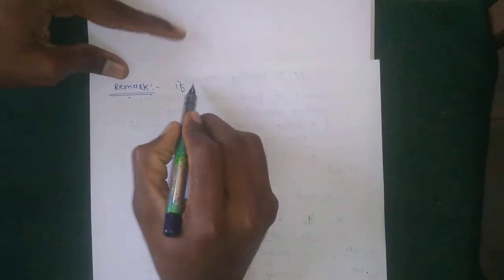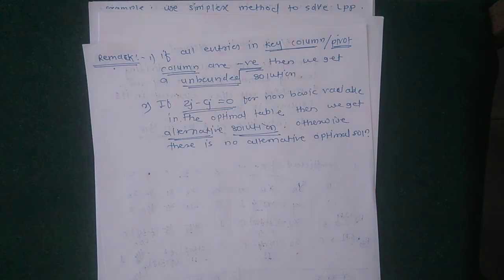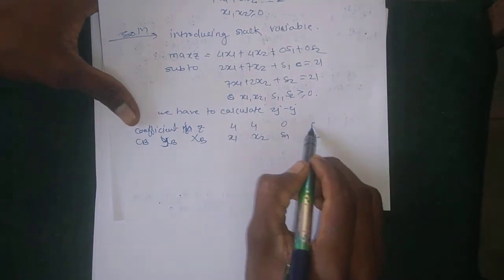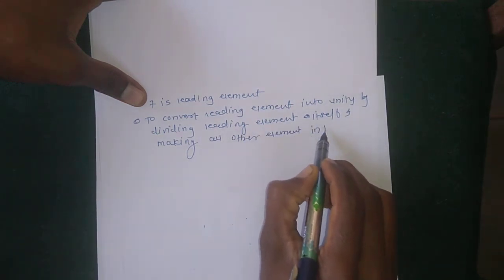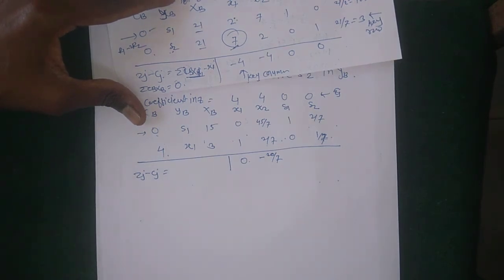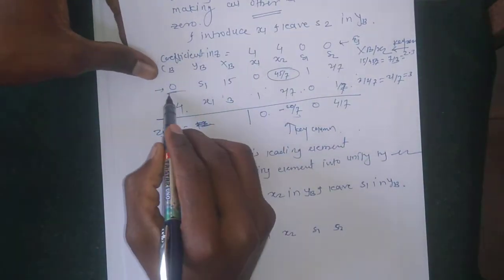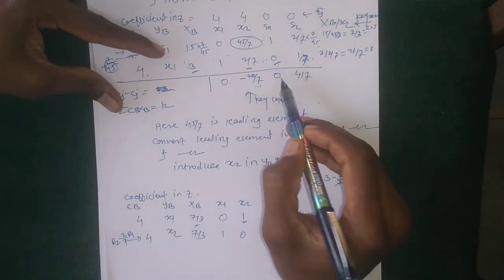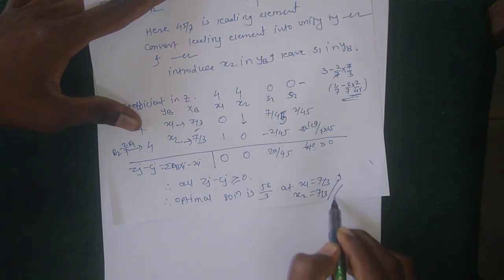Examples on Simplex Method